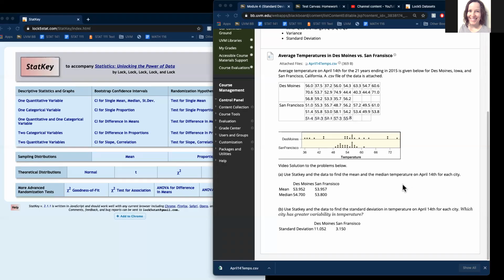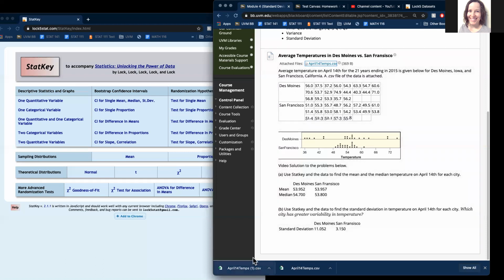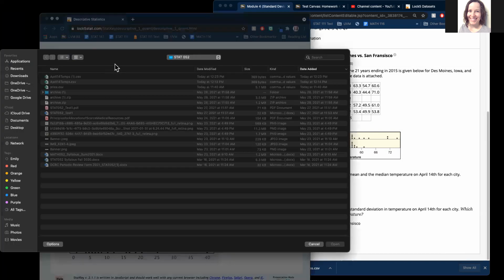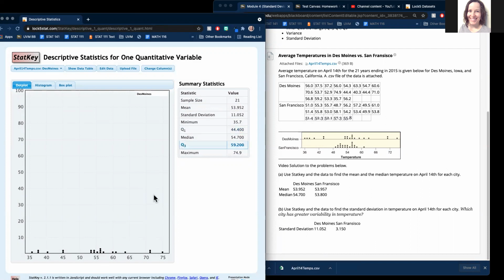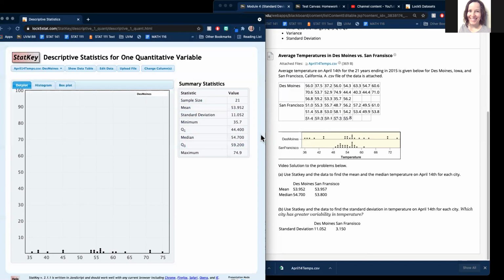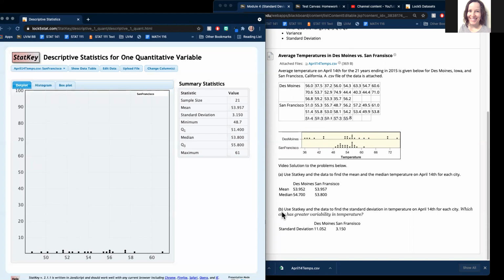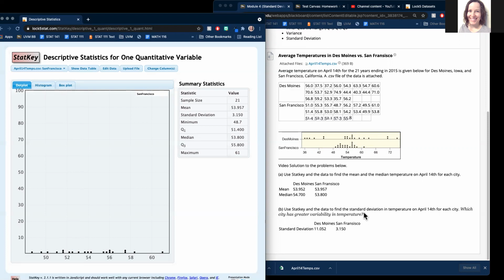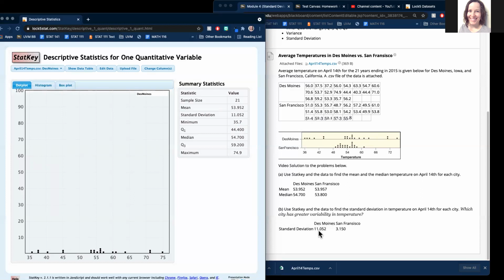April14Temps: Mean, Median, and Standard Deviation